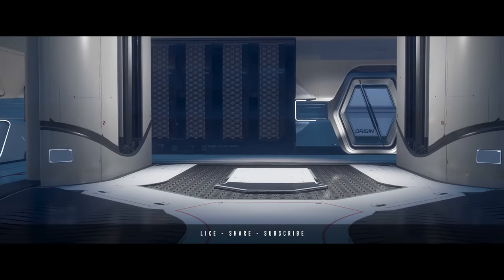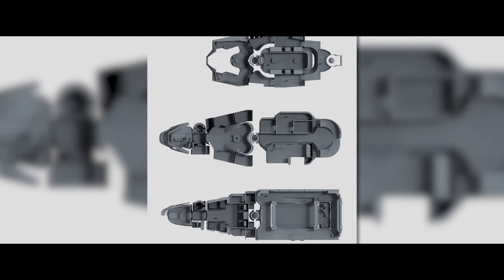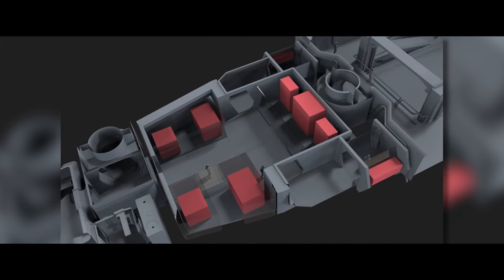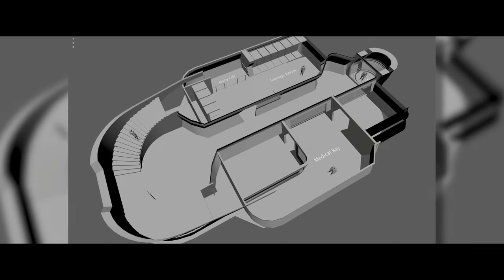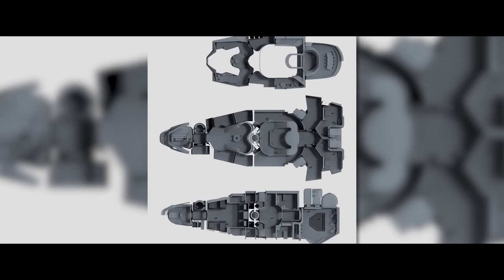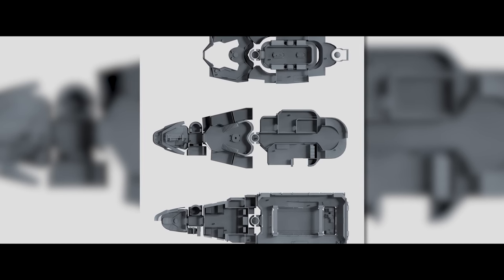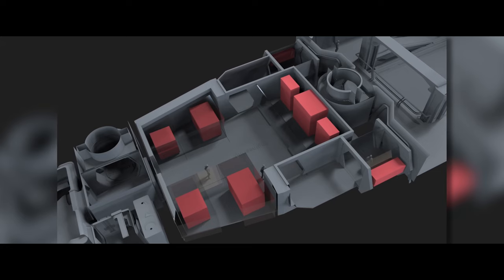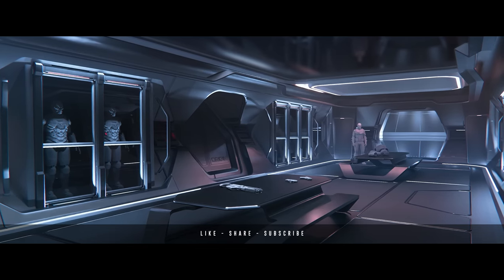The Most HYPED Rework - Origin 600I - Star Citizen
Specs:
Mother Board: gigabyte x670e aorus master
CPU: AMD 7800X3D
Storage: 2x 4TB nVME M.2
Case: White NZXT H9 Flow ATX Mid Tower Case
GPU: Nvidia RTX 4080 Super
Power: Corsair Gold 80+
VRAM: 2x 32 GB(64GB Total) DDR5